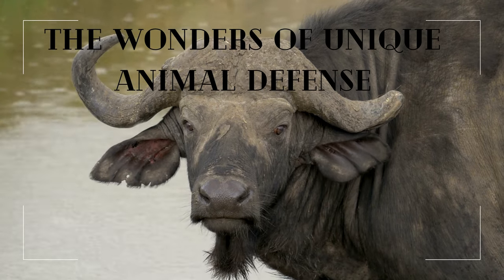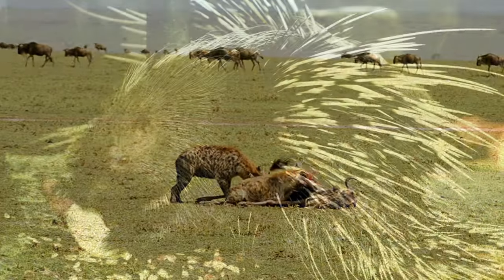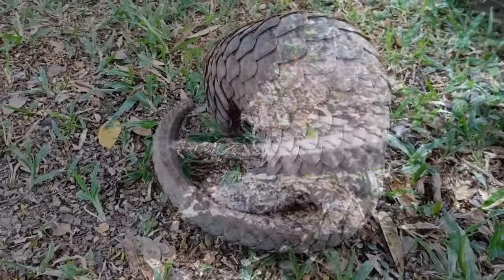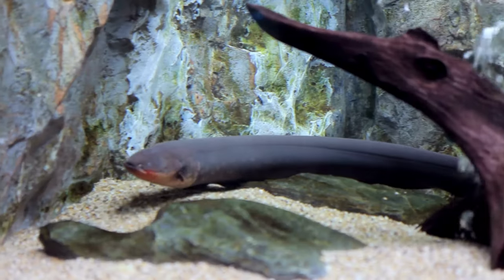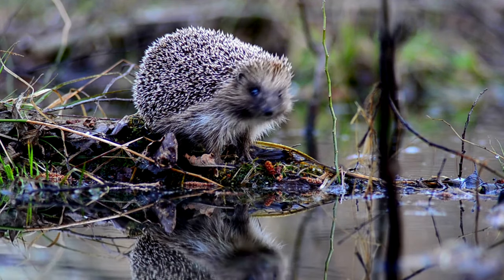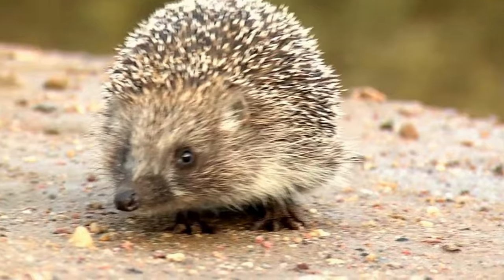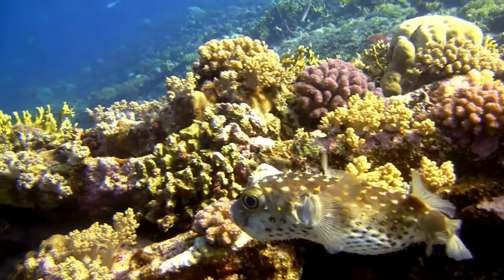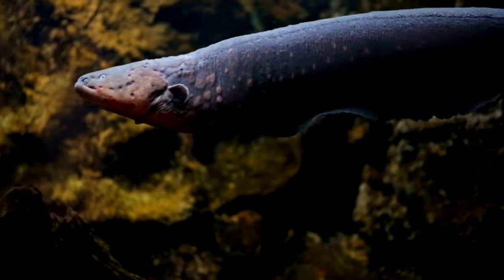The wonders of unique animal defence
Uncover the secrets behind the strategies that enable these creatures to survive and thrive in their diverse habitats. Join us as we delve into the world of unparalleled adaptations, where the art of self-preservation takes on extraordinary forms in the animal kingdom